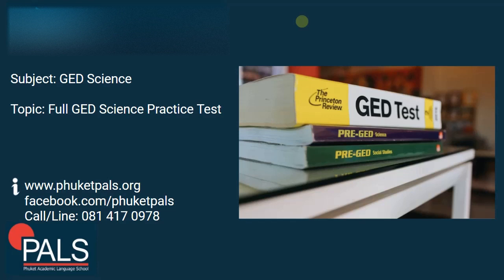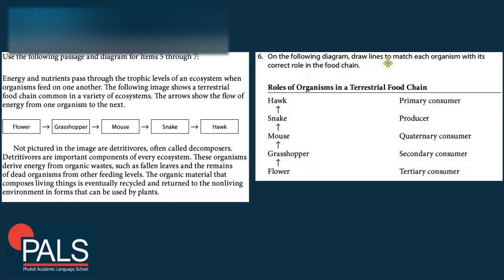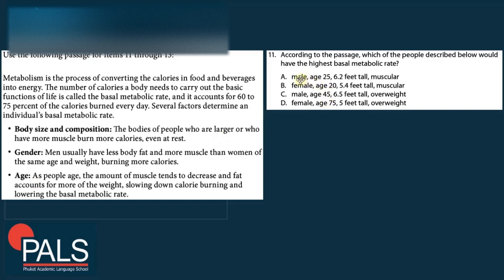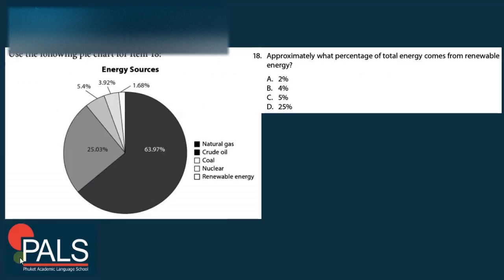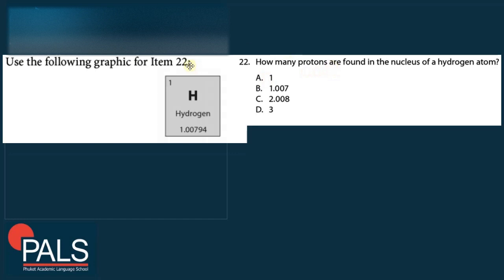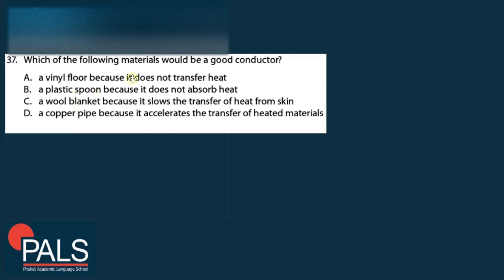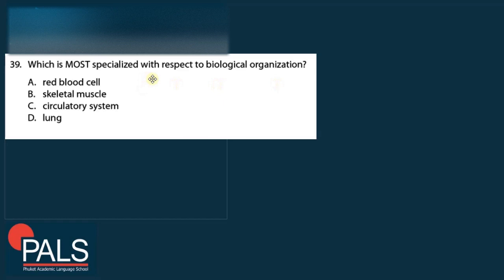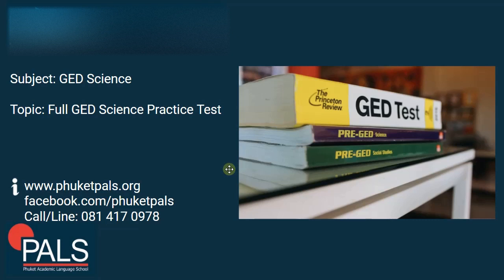GED Science | Full Test Explained by Science Teacher